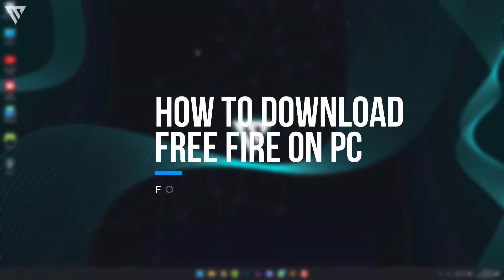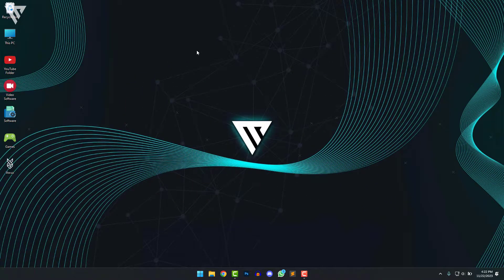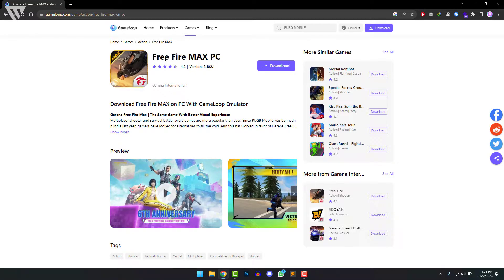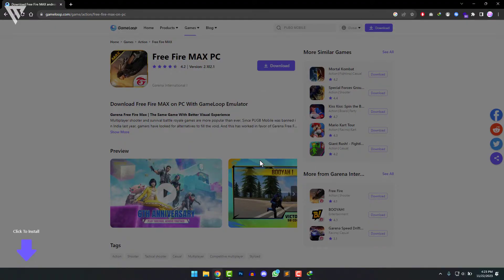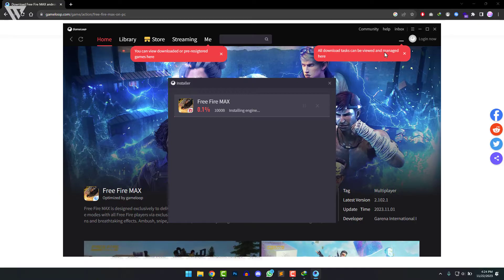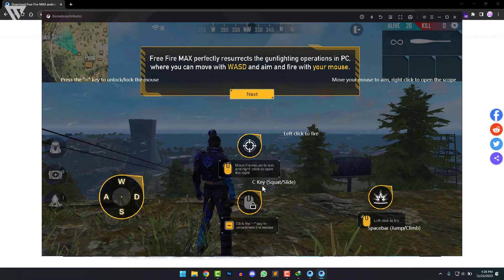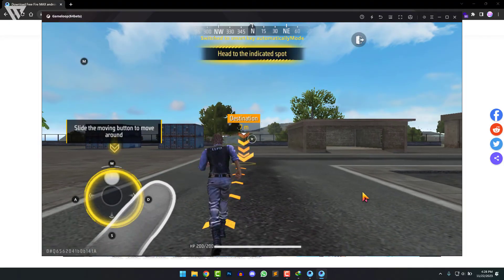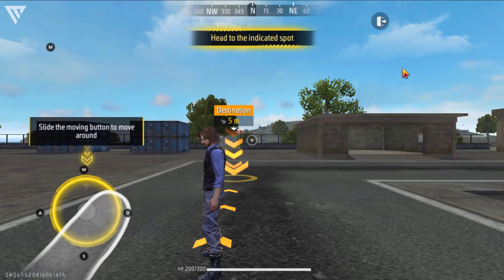How To Download Free Fire On PC / Laptop For FREE! - Free Fire Max Download Tutorial!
Hello Guys and Today I'm going to show How To Download Free Fire on your PC or Laptop! There are many ways to download Free Fire on PC but the easiest way might be using an emulator like Gameloop or Bluestacks and in this video I show you just that.

- VerTechHD